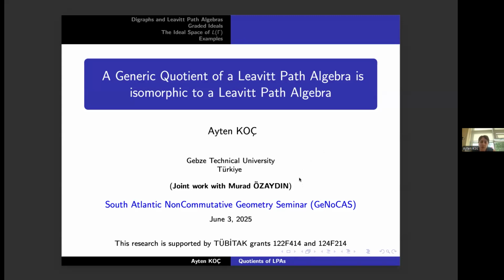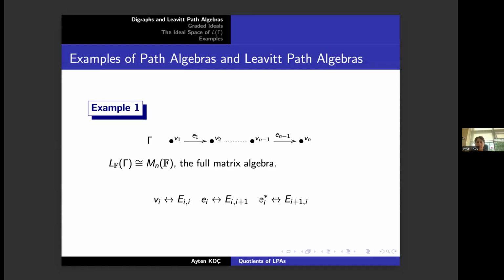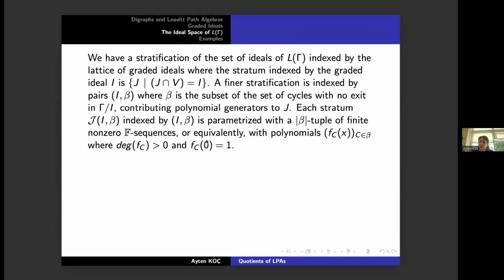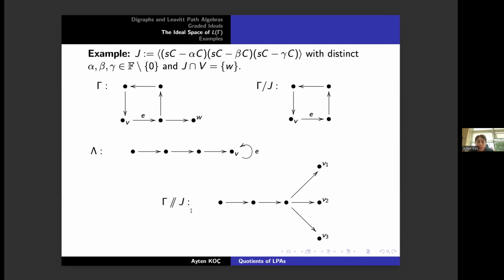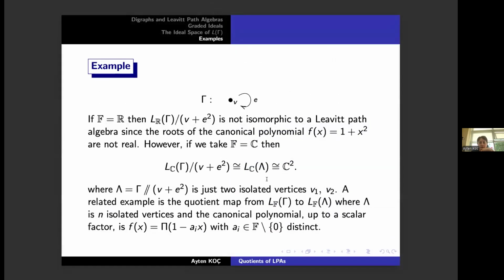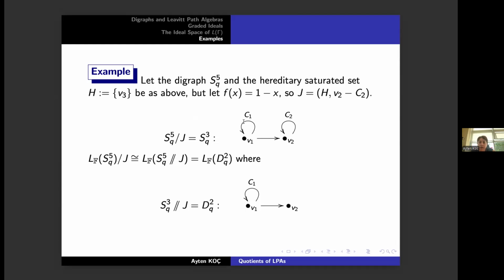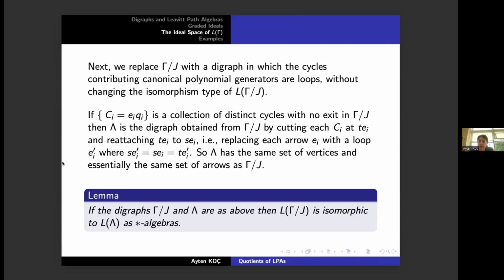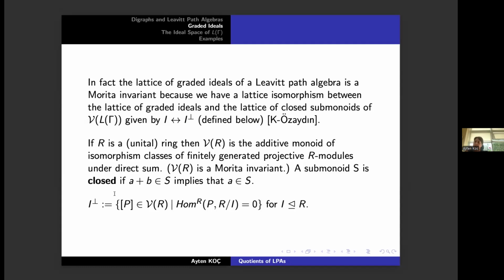GeNoCAS 2025: Ayten Koç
Quotients of Leavitt Path Algebras

In joint work with Murad Özaydın we provide a complete answer to the question "When is a quotient  of a Leavitt path algebra  isomorphic to a Leavitt path algebra?" in terms of the interaction of the kernel of the quotient homomorphism with the cycles of the digraph. We define a stratification and a parametrization of the ideal space of a Leavitt path algebra (initially in terms of the digraph, later algebraically) and show that a generic quotient of a Leavitt path algebra  is a Leavitt path algebra. Along the way we show that the lattice of graded ideals of a Leavitt path algebra is a Morita invariant, hence independent of the grading. Contrary to most algebraic properties of Leavitt path algebras, our criterion for a quotient to be isomorphic to a Leavitt path algebra is not independent of the field of coefficients.

This study was supported by Scientific and Technological Research Council of Türkiye.